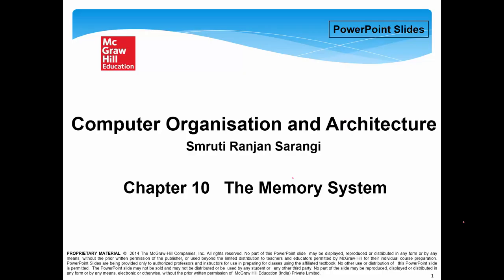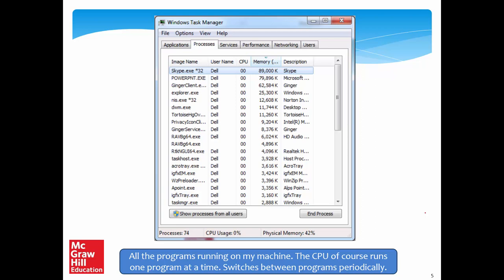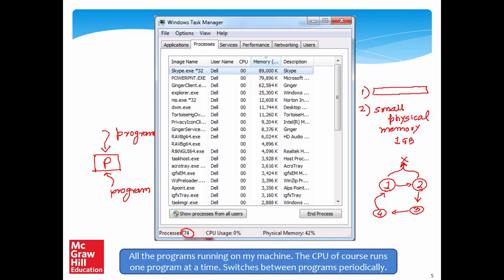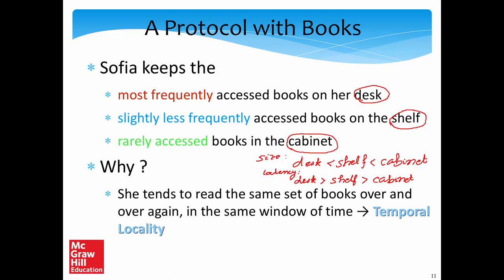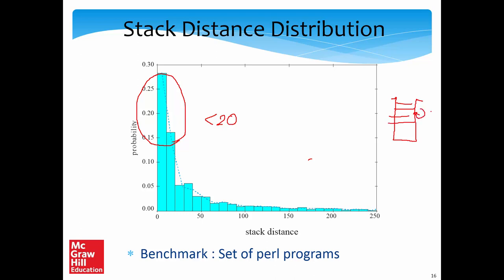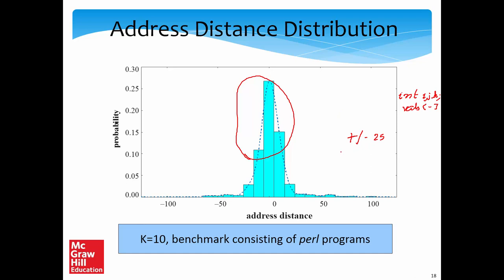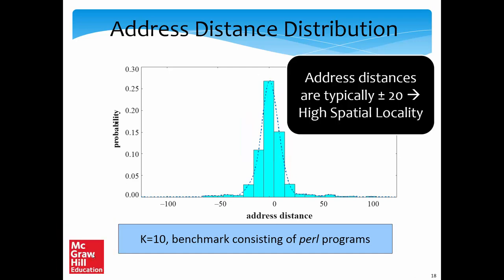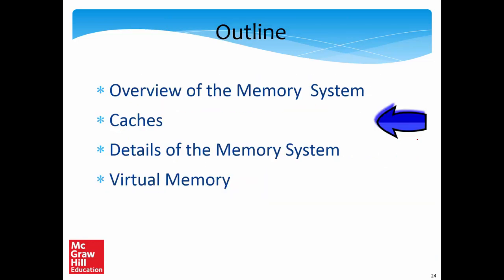Chapt 10: The Memory System, Part 1/4 (Smruti Sarangi)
Basic Computer Architecture, Smruti R. Sarangi

Chapter 10: The Memory System, Part 1/4

1) Temporal Locality and stack distance
2) Spatial Locality and address distance
3) Different kinds of memory cells
4) Cache Hierarchy
5) Dividing memory addresses into blocks